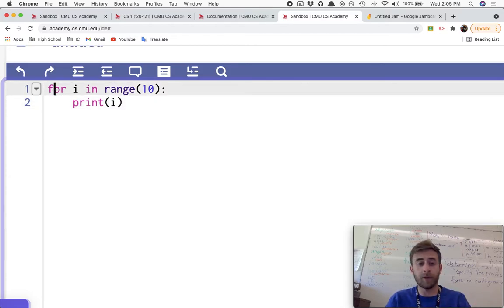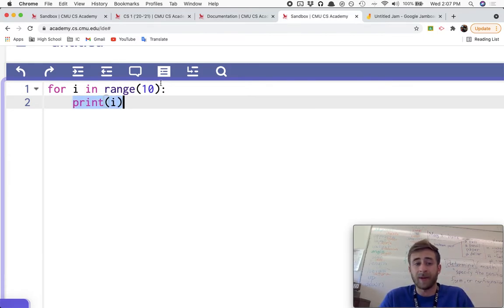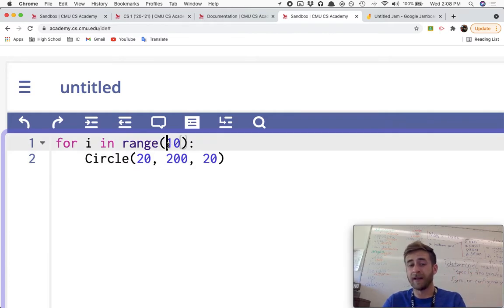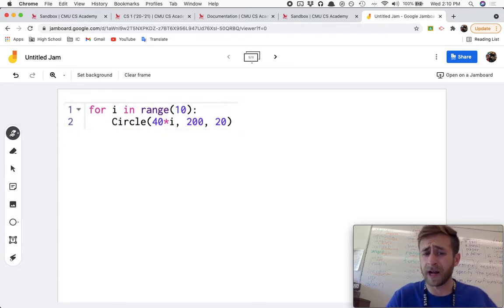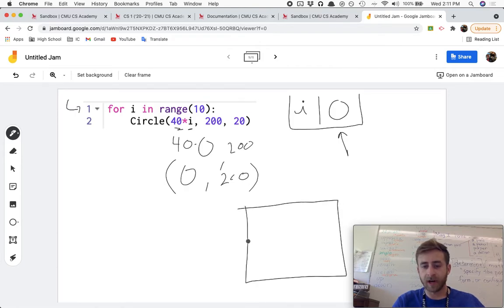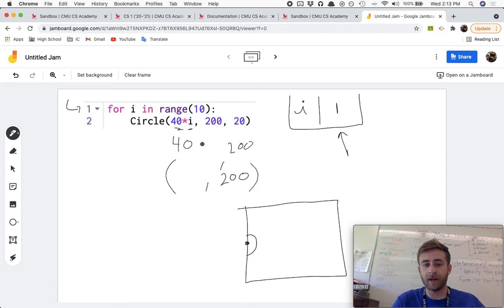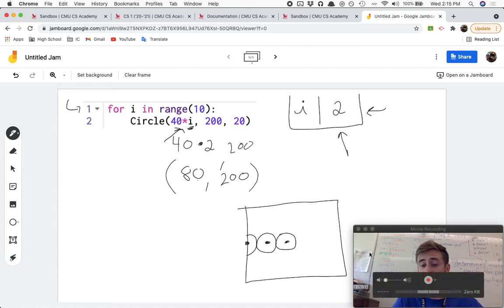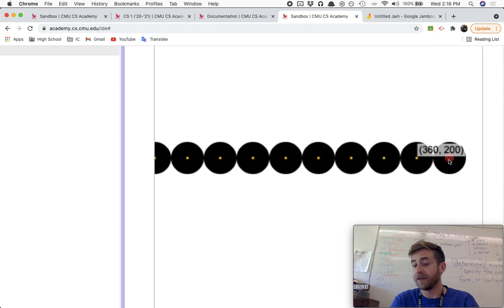For Loops, Initial Introduction - CMU CS Academy 7.3.1